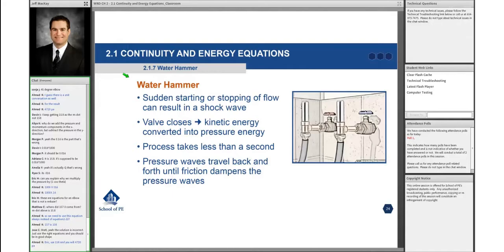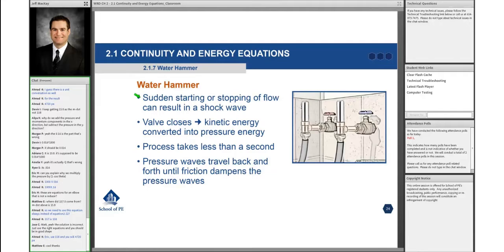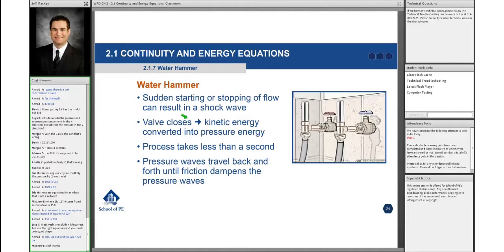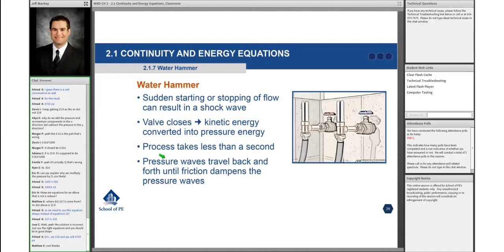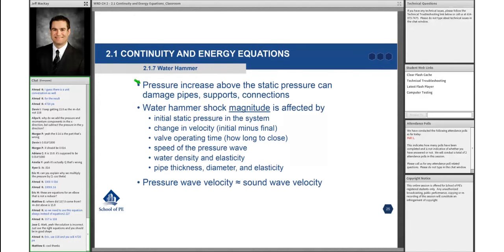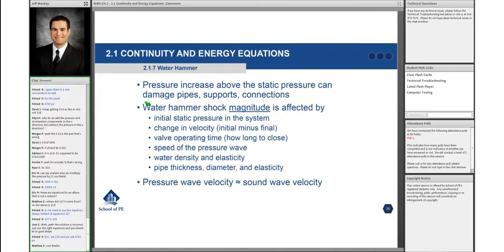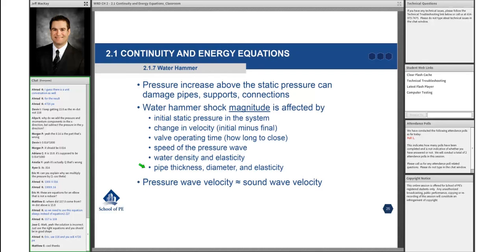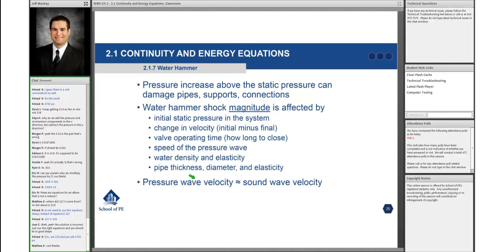How Does Water Hammer Shock Take Place? | PE Exam study tips | Pass the PE Civil exam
Follow @SchoolofPe